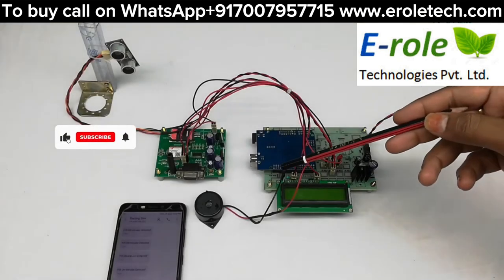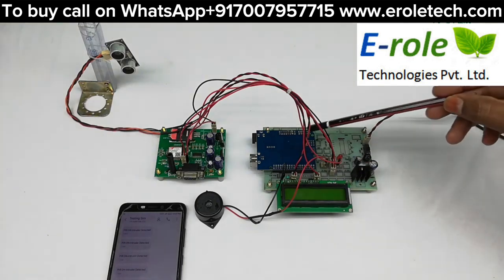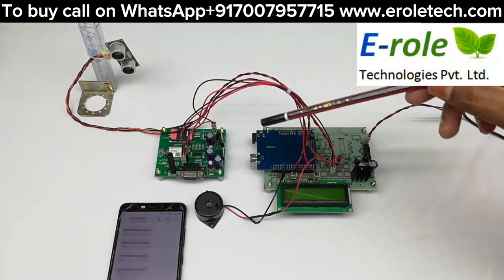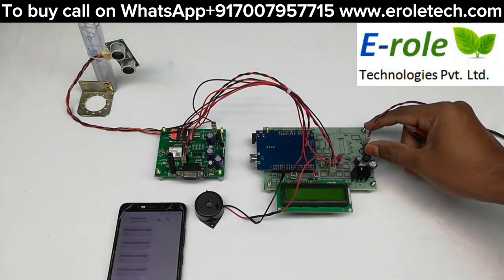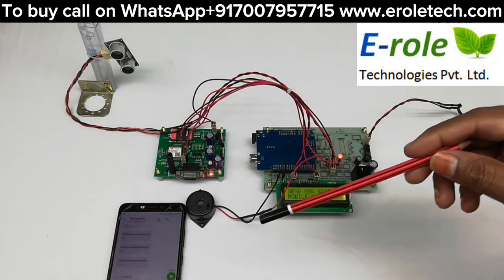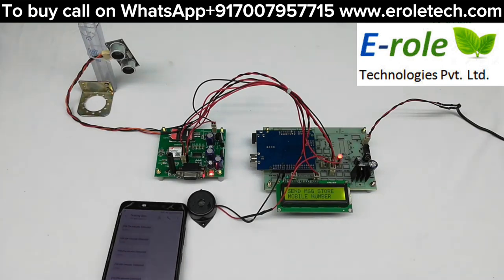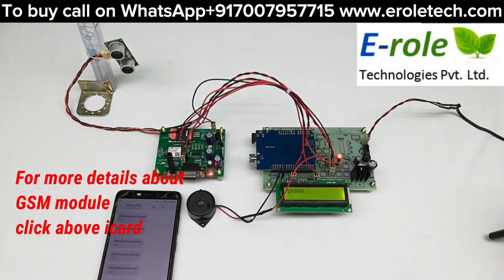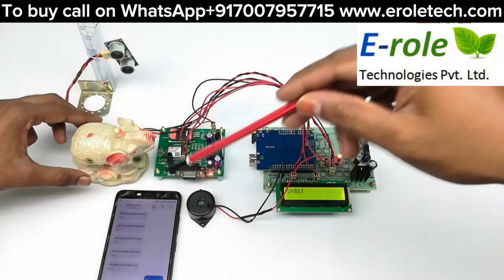Smart Crop Protection System From Animals Using GSM Electronics Engineering Final Year Project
home delivery and cash on delivery available

Description:
Design and development of Smart Crop Protection System From Animals using GSM with Arduino.
PURPOSE:

Agri sector is very important and it is always far away from modern technology. Especially animals like elephants, goats, buffaloes are destroying crops in some seasons. But there is no cost effective solution to protect crops. Here we have solution like smart protection system from animals using GSM with Arduino.
DESCRIPTION:

This project includes GSM (Sim800c) module, which is connected to Arduino through UART interface. Ultrasonic sensor (HCSR-04) connected to Arduino digital pins.
WORKING:

Ultrasonic sensor installed at border edge of farm. When Ultrasonic sensor sense any objects (any kind of animals), Arduino sends notification to mobile through GSM module. Buzzer sound will come when ultrasonic sense animals or intruder. Smart Crop Protection System From Animals Using Gsm
TECHNICAL SPECIFICATIONS:
HARDWARE:

    Crystal                          :         16 MHz
    LCD                              :         16X2 LCD
    GSM                             :         SIM800C
    Sensor                          :         Ultrasonic HCSR04
    Buzzer                           :         5vDC
    Power Source                :         12v 2 amp Adaptor

SOFTWARE:

    Arduino IDE
    Proteus based circuit diagram

APPLICATIONS:

    Agri sector
    Crop Monitoring